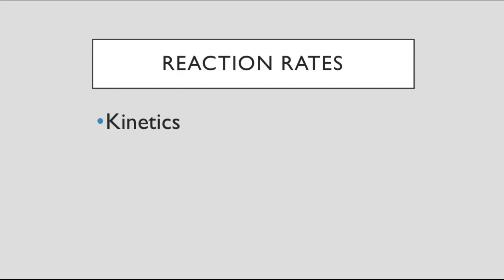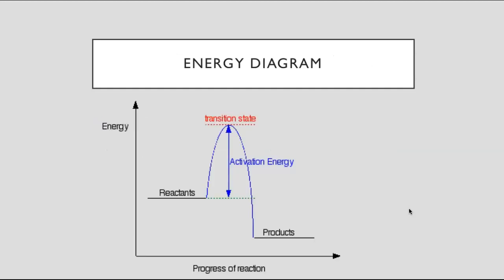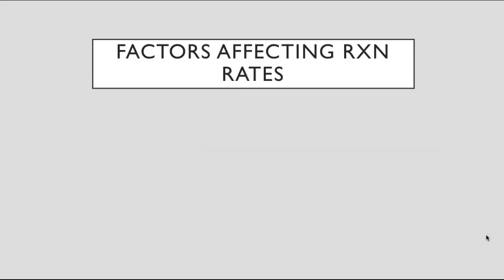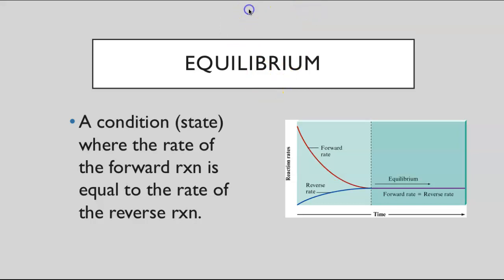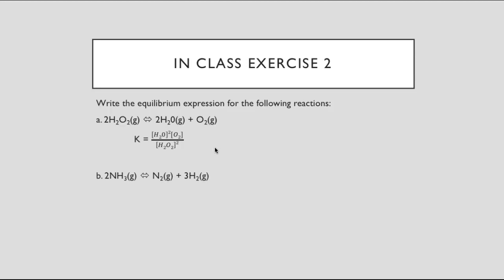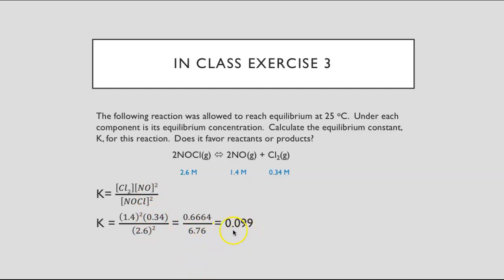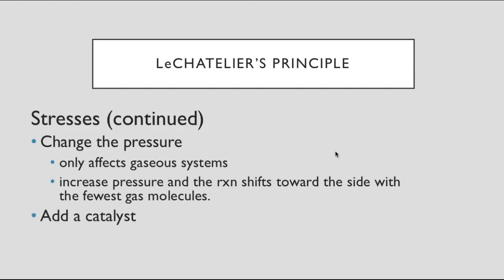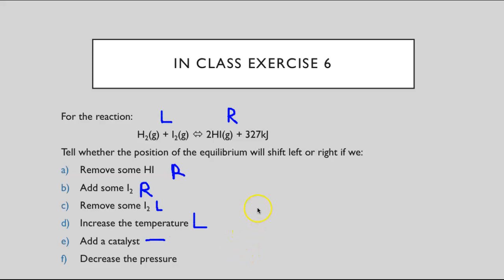Reaction Rates and Equilibrium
There is one error in this video toward the end (at around 39 minutes).  In problem 5 I mistakenly said that delta H was negative for a endothermic reaction.  Delta H is POSITIVE for an endothermic reaction.